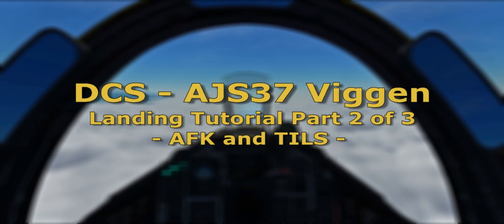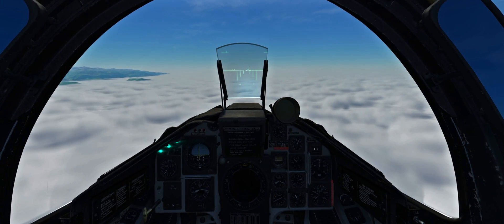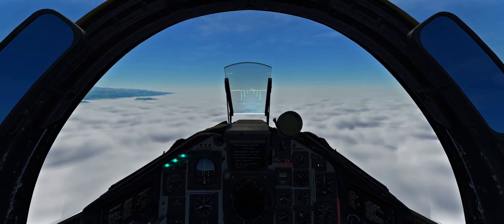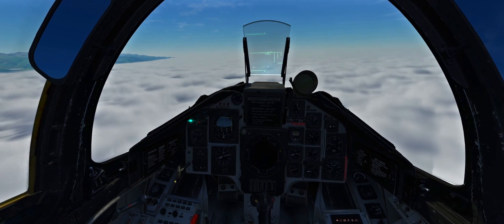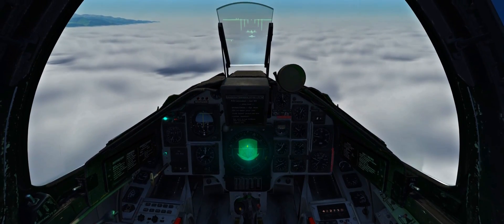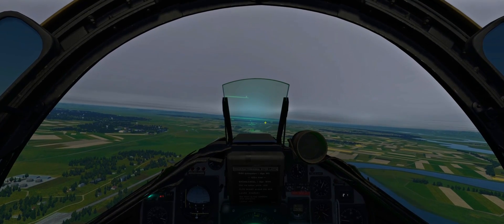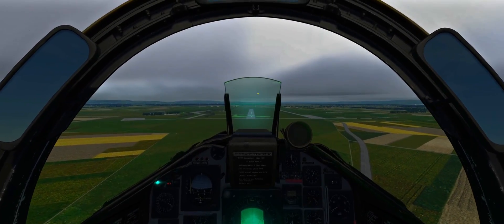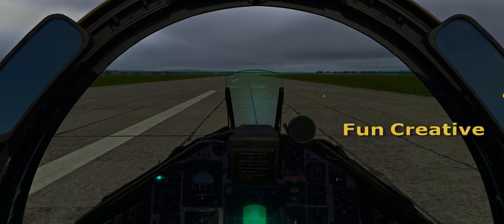DCS AJS37 - Viggen Landing Tutorial 2/3 - AFK and TILS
Part 2:
Low visibility approach. We use the Landing NAV master mode to guide us in and help us make a difficult low visibility approach and landing with the Viggen. To reduce pilot workload we will also take advantage of Viggens automatic speed control system.

In this series we take a look at how to land the Viggen using its various navigation systems and landing aids.